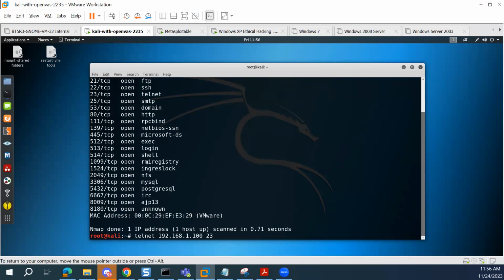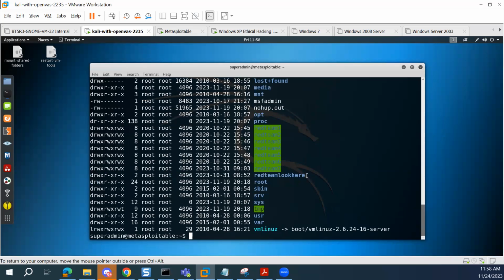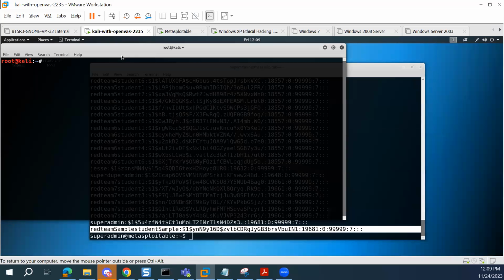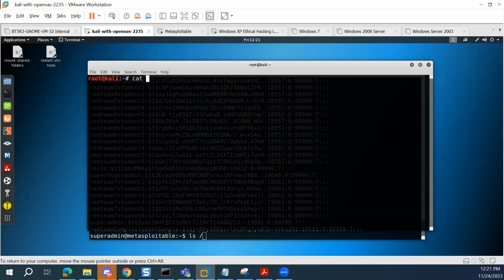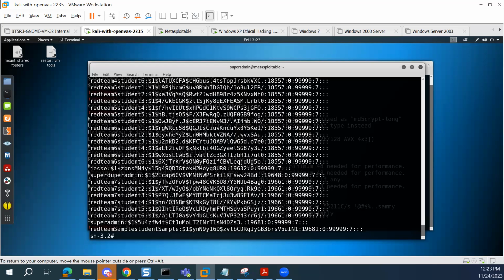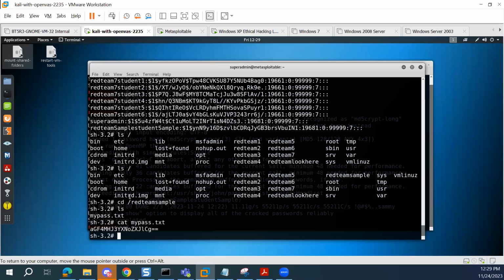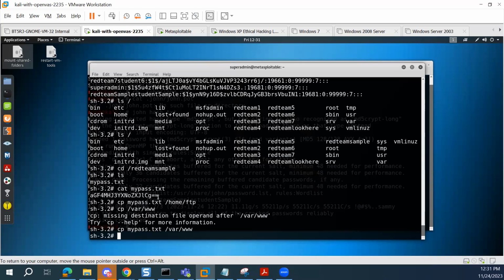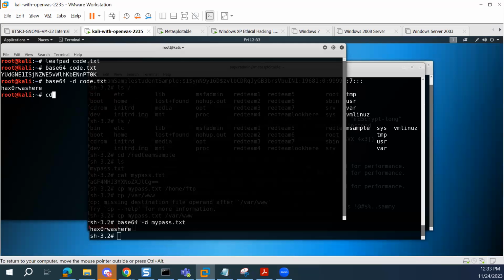CMIT 386 Project 2 - Exploitation, Password Cracking, And Data Exfiltration Recording 1920x1080